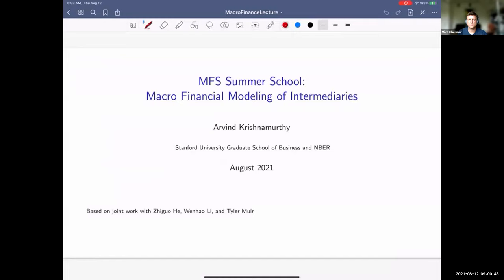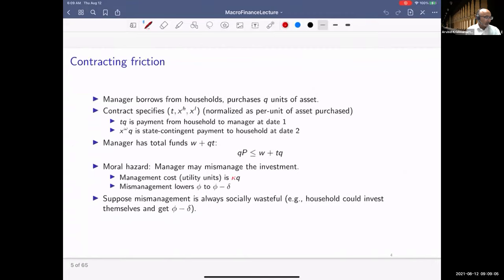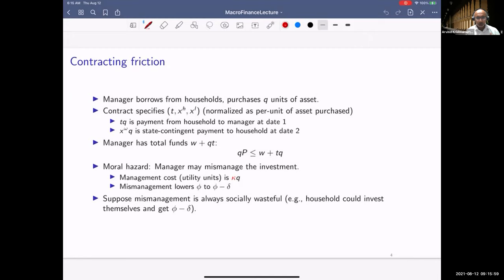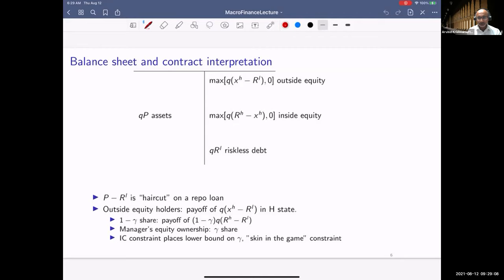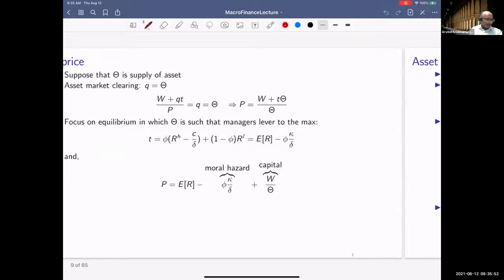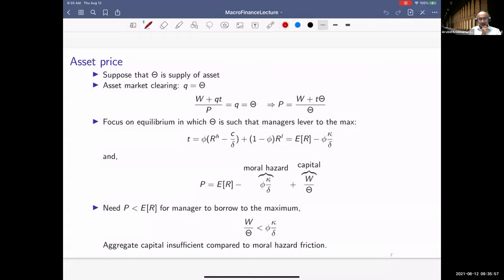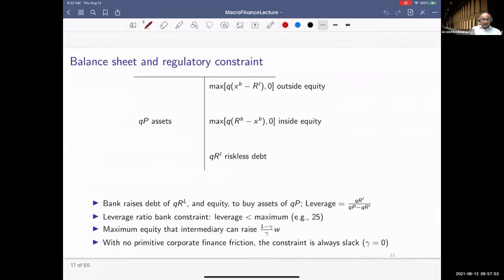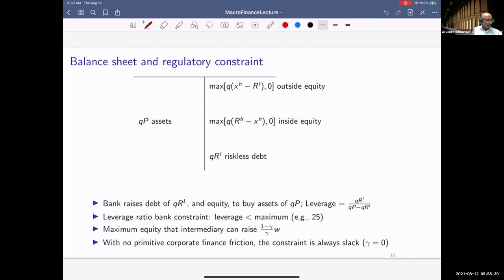Arvind Krishnamurthy (Stanford): Macro financial modeling of intermediaries [MFS Summer School 2021]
Arvind Krishnamurthy from Stanford - Macro financial modeling of intermediaries [Macro Finance Society Virtual Summer School 2021]

Arvind Krishnamurthy's research is in the areas of finance and macroeconomics. He has published research on financial intermediation, debt markets, housing markets, financial crises, monetary policy, and financial regulation. He has studied the causes and consequences of liquidity crises in emerging markets and developed economies, and the role of government policy in stabilizing crises. Recently he has been examining the importance of U.S. Treasury bonds and the dollar in the international monetary system.

Link to the lecture slides on Micro Methods for Macro Finance
1. Intermediation and asset prices:
 - Theoretical underpinnings
 - Two-way relation between strength of intermediary balance sheets and asset prices, non-linearities
2. Intermediation and financial crises:
 - The crisis cycle
 - Matching the crisis cycle in a macro-financial intermediation model

The mission of the Macro Finance Society is to advance and disseminate high-quality research in Macro Finance, which is a broad area at the intersection of financial economics and macroeconomics. The research conducted at The Society emphasizes microeconomic foundations via (dynamic) structural modeling, while being grounded in the data. Members of The Society consist of both financial economists and macroeconomists, who share the common goal of advancing and disseminating high-quality research in Macro Finance.

Macro-finance addresses the link between asset prices and economic fluctuations.